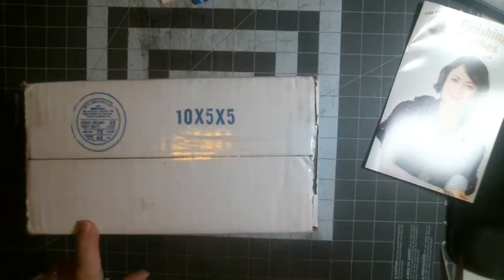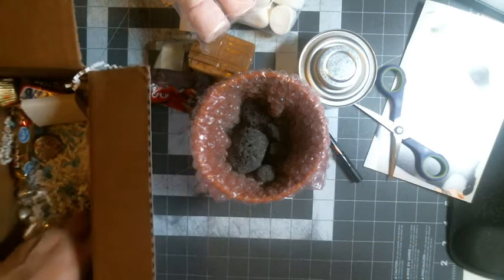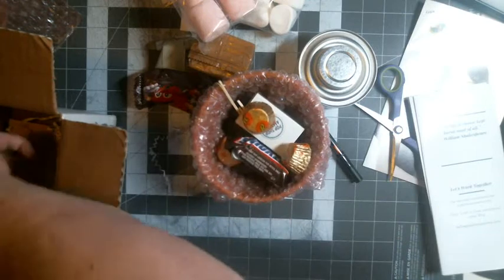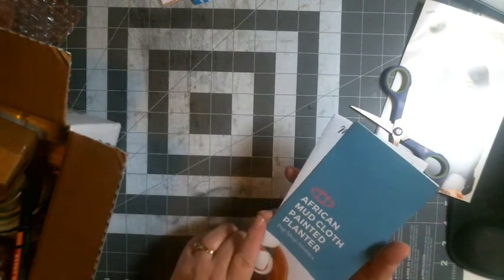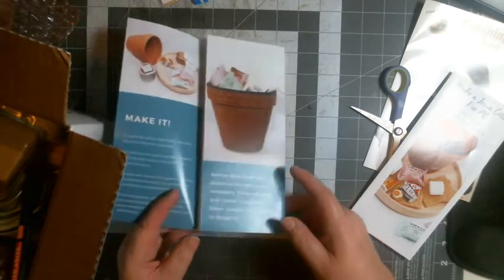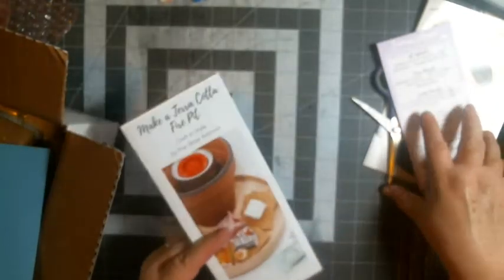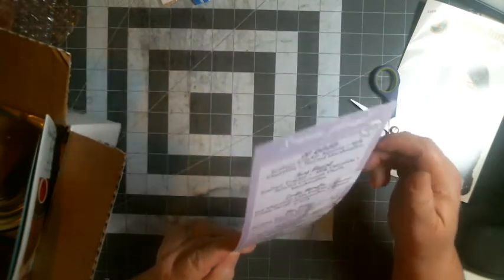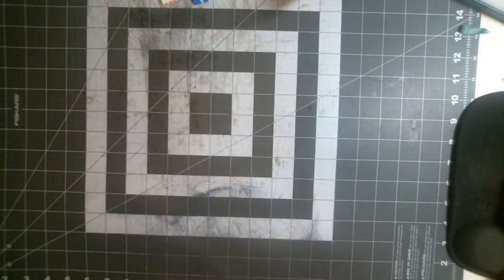Popshop america monthly kit.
August Popshop America kit opening